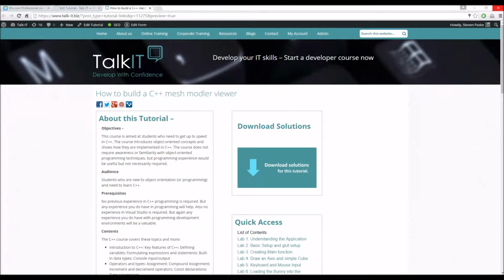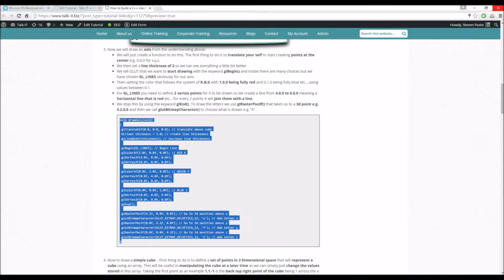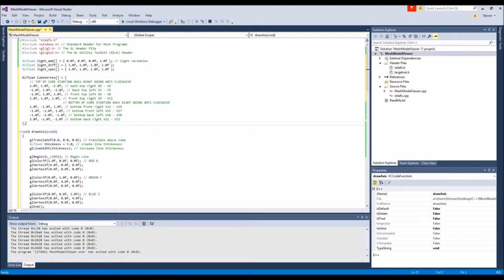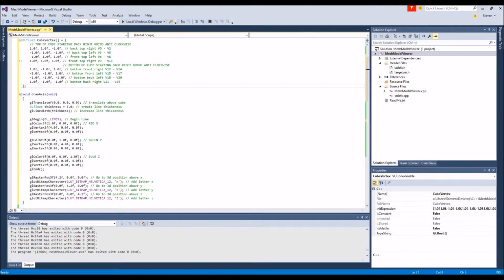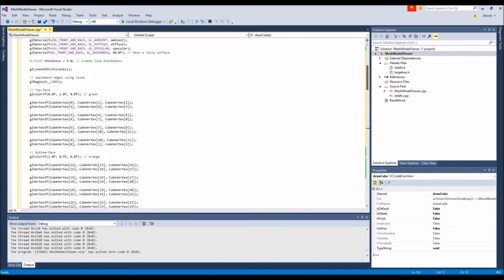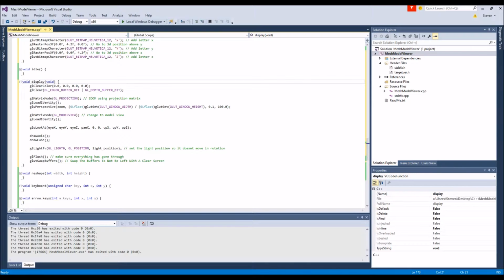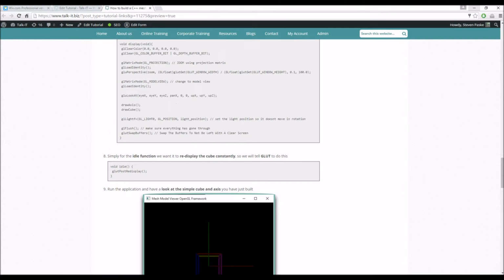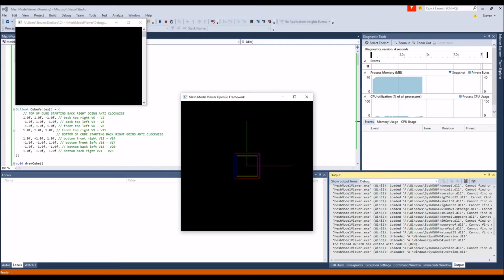Creating a Mesh Model Viewer - Drawing an Axis and Simple Cube - Part 4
For this tutorial we are creating a Mesh Model Viewer in C++ using Visual Studio and GLUT. In this lab we will create a simple axis so we can understand 3D space and a simple cube to get to grips with how GLUT works.

Looking for new career opportunities? Learn to code online when and where you want. Prepare to pass professional developer exams.

Courses created by experts with over 25 years experience, including Microsoft Certified Solution Developers. Courses in all main industry standard coding